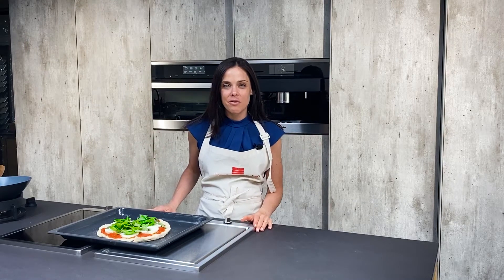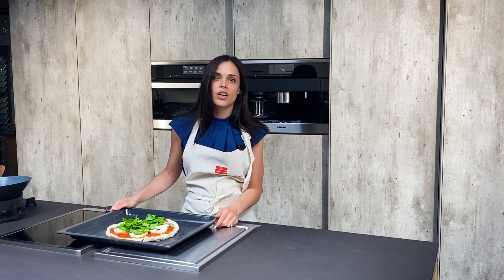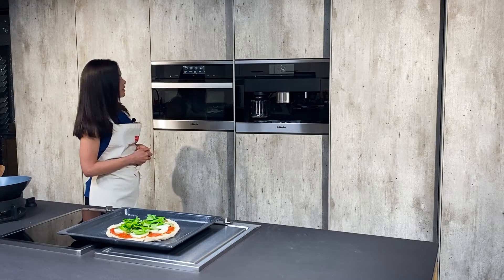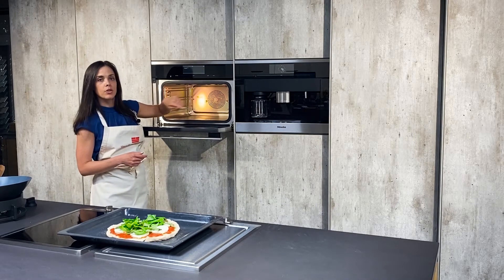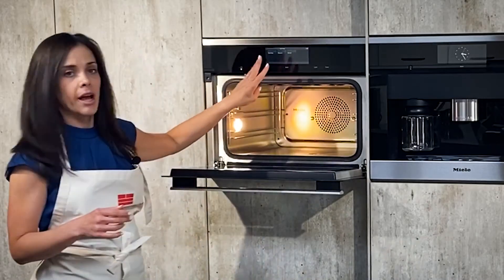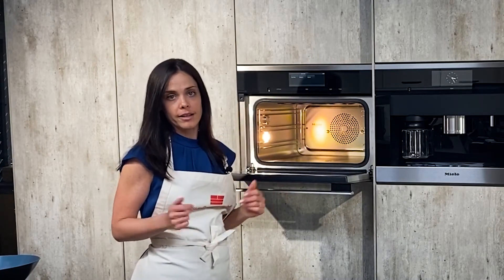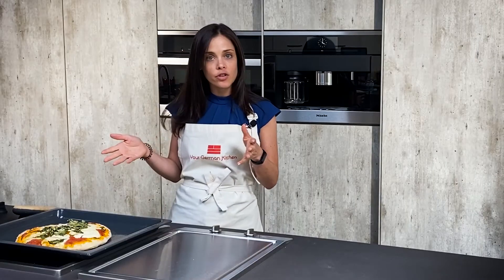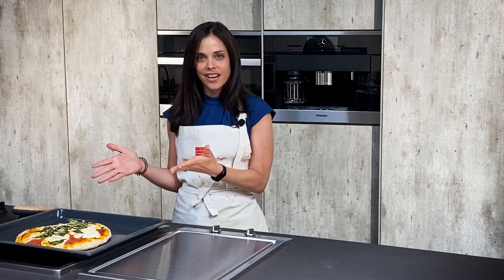How To: Pizza cooking in Combi-Steamer Miele DGC6800 / DGC6805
YGK Kitchen Cabinets + Design
Greater Boston Area
308 Walnut Street, Newtonville, 02460 MA

+ 3 new locations:
220 Worcester Road, Framingham (inside Cabot House showroom)
266 Main Street, Weymouth (inside Cabot House showroom)
66 Burlington Mall Road, Burlington (inside Cabot House showroom)

Give away free kitchen design:
A chance to win a free kitchen design (choosing 1

Requirements to enter:
2. Follow our Instagram page: @ygkusa
3. Repost promotion on your Instagram story
and requirements for your future kitchen.

Every week we'll randomly pick 1 project and will post it here. In addition we'll create drawings that you can use in any kitchen showroom.  All drawings in inches and metric.